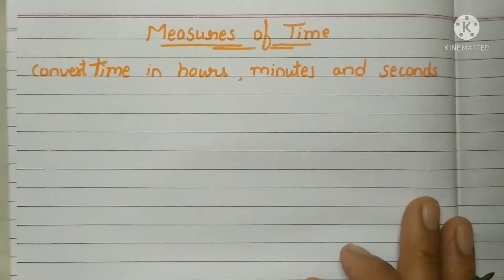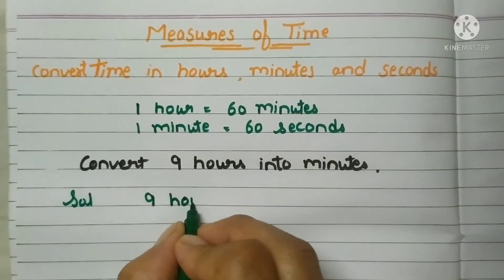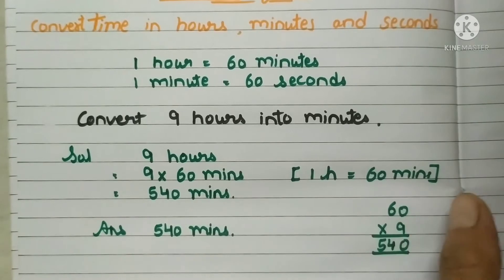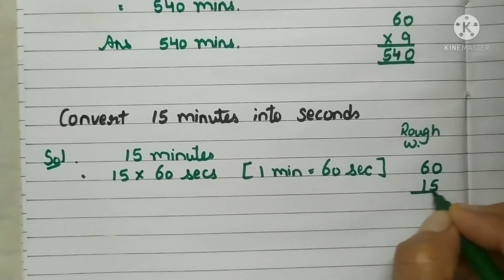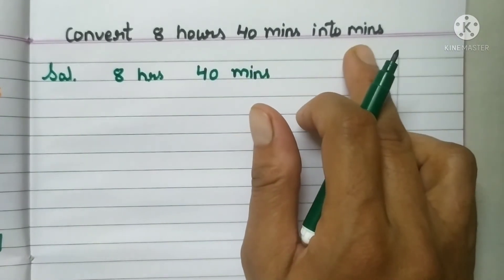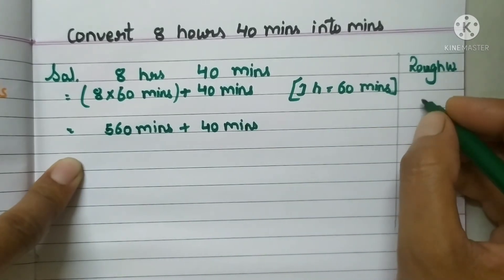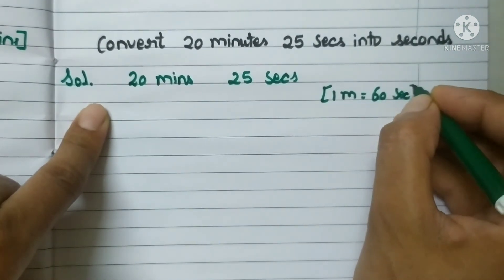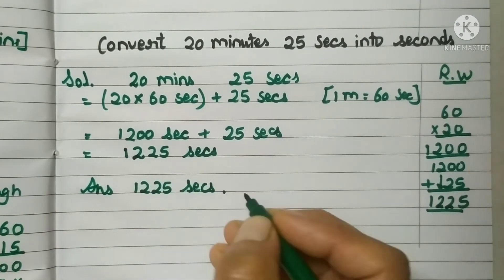Convert hours into minutes and minutes into seconds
There is a mistake in the video, we regret for it.
60×8=480 and in the video its 560 which is wrong.